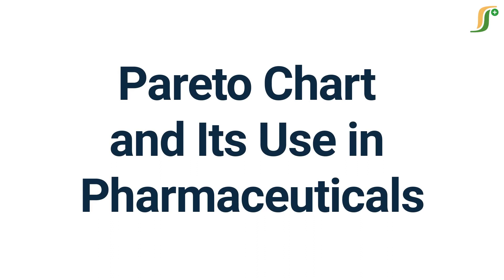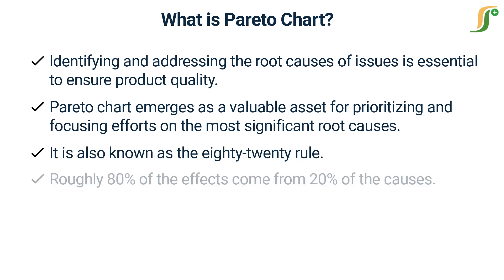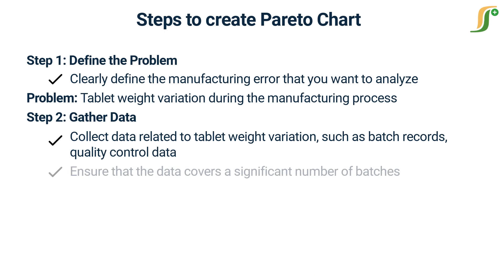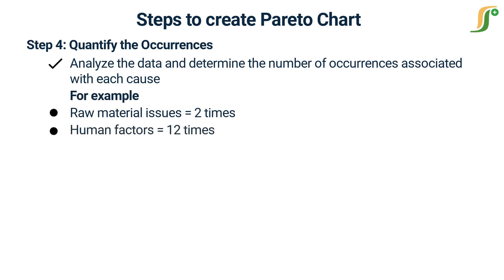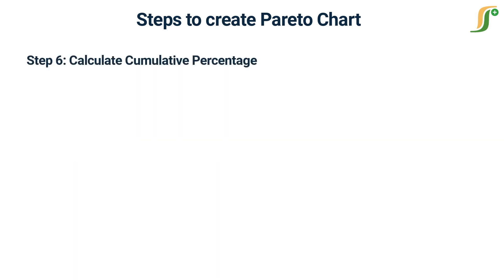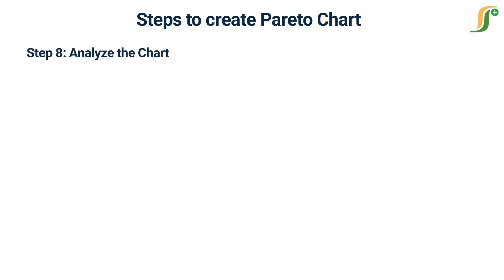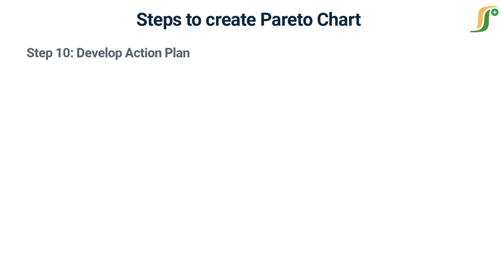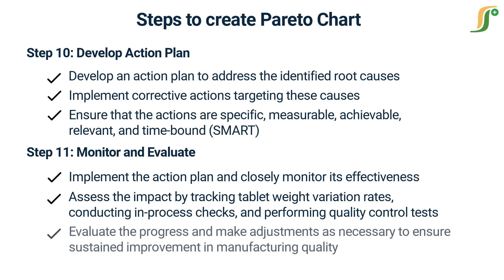Pareto Chart for Root Cause Analysis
In this informative video, we dive into the powerful tool of Pareto charts for effective root cause analysis. Discover how to identify and prioritize the vital few causes that contribute to the majority of problems in various industries. Learn step-by-step how to construct a Pareto chart and interpret the results to drive impactful solutions. Don't miss this opportunity to enhance your problem-solving skills and make data-driven decisions with confidence!

Suggested Topics
root cause analysis
pareto chart
pareto analysis
pareto
root cause
root cause analysis for beginners
pareto chart analysis
root cause analysis tools
root cause analysis in healthcare
root cause analysis techniques
tools for root cause analysis
rca root cause analysis
pareto analysis in excel
root cause analysis tool
tree root cause analysis
how to do root cause analysis
what is a pareto chart
gmp
validation
pharmaceuticals
pharma